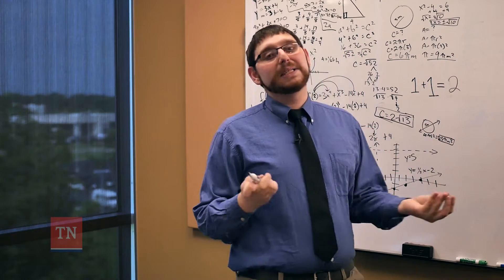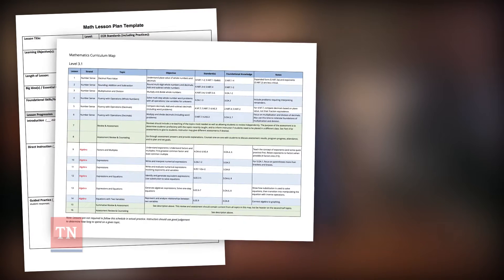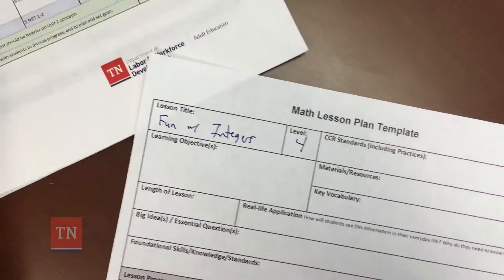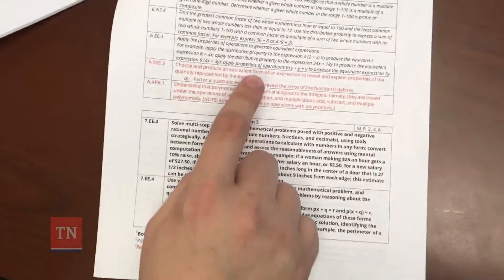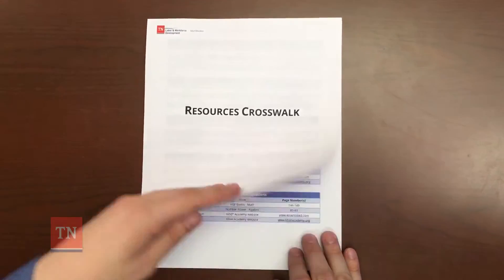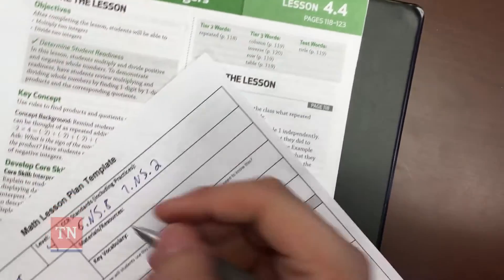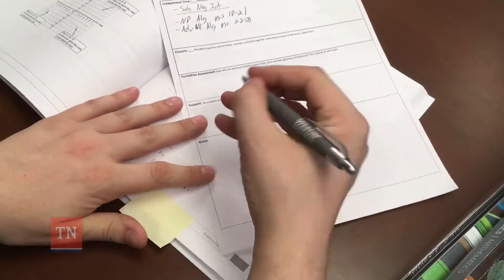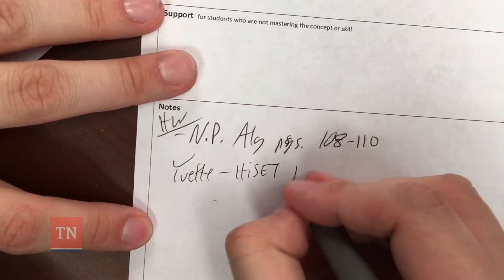Tennessee Adult Education Math Curriculum Map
Colby Carter guides us through the Math Lesson Plan Template.